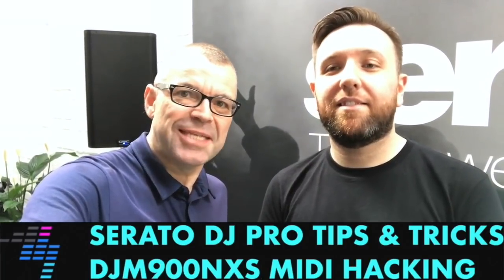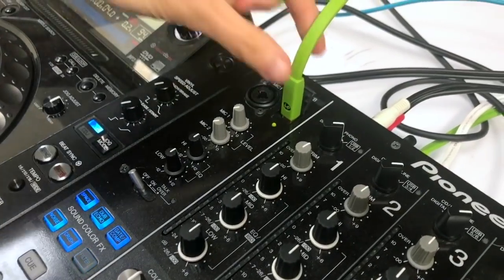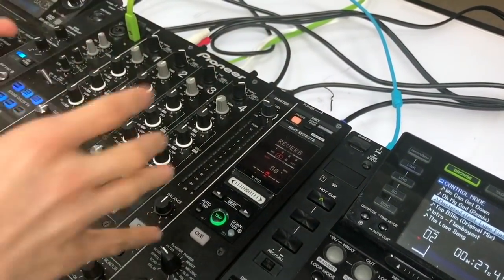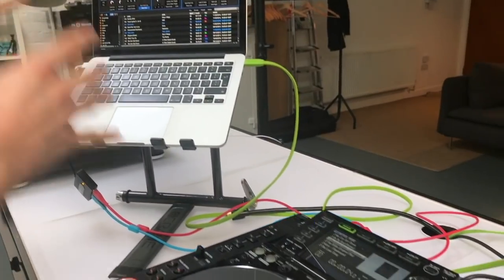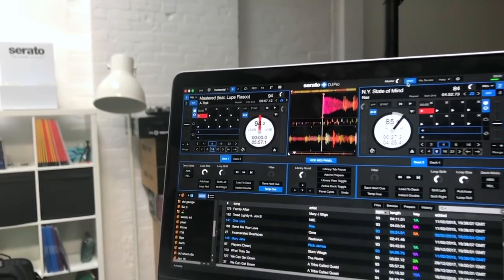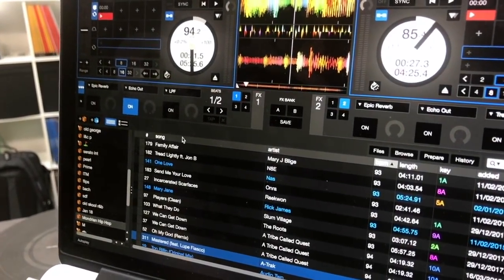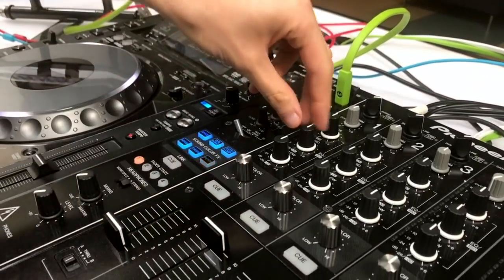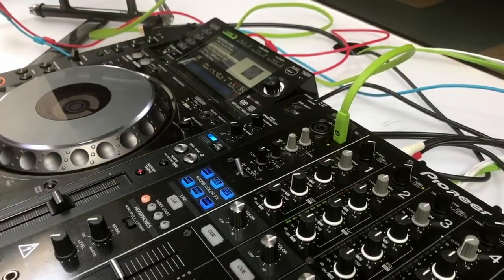Serato DJ Pro Tip: Instantly Map Cues & FX To The Pioneer DJ DJM-900NXS Mixer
If you DJ with Serato using the Pioneer DJ DJM-900NXS mixer using DVS, and you’re still taking along a separate Serato audio interface to do so, you’re missing a trick! Simply by plugging directly into the mixer from your laptop, not only do you avoid needing the Serato box, but you also open up the possibility of Midi mapping any control you like on the mixer to any control you like on Serato.

In this special Serato DJ Pro tip (special because we filmed it while we were at Serato’s London studio, and because we got Serato’s own Blakey to show us it), you’ll learn how to:

Plug in directly without a Serato audio interface (you’ll need the Serato DJ Essentials expansion pack)
Map the DJM-900NXS mixer’s pretty useless “fader start” buttons to hotcues (much more useful!)
Map unused knobs to effects (we map a “mid” EQ to Serato’s echo effect)
It’s so simple, as Blakey says you could do it in the middle of your set, never mind beforehand – so take a look and let us know what you think!

• Want to learn how to become a “Serato ninja”? Get our top-selling Serato Made Easy course today